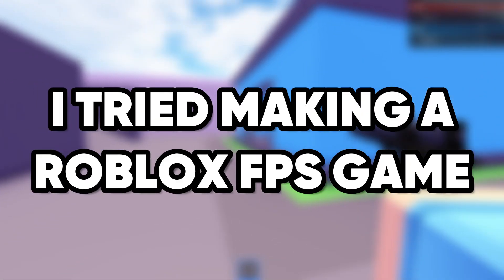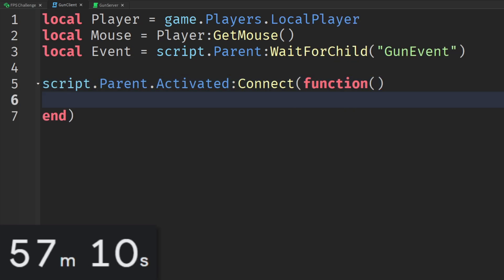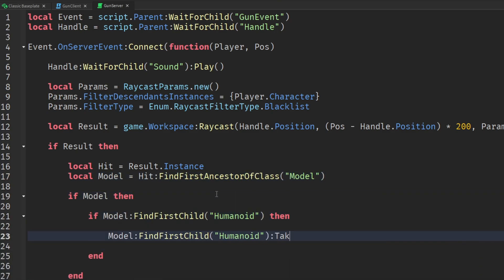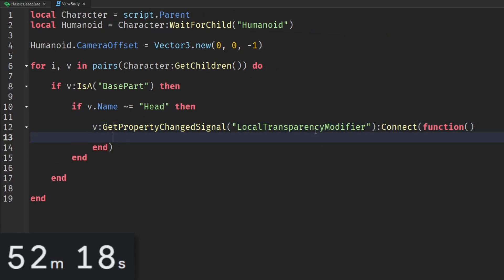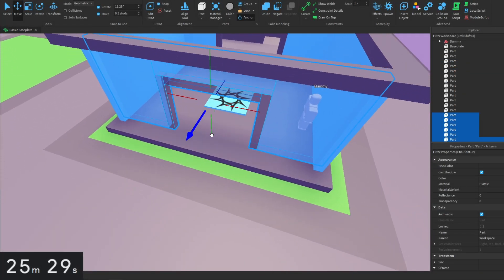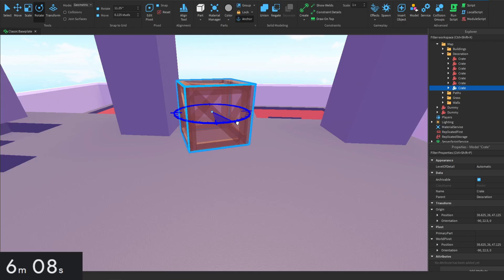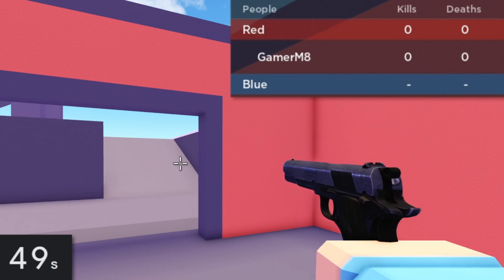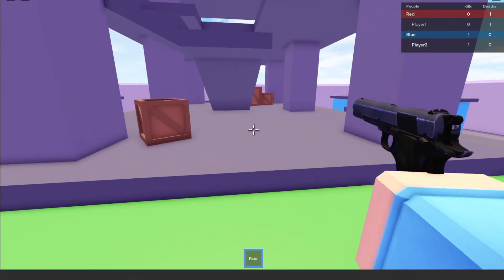I tried making a Roblox FPS in 1 HOUR...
🎵 Music
Song Title: Mario Kart Wii - Title Theme // Naz3nt Remix